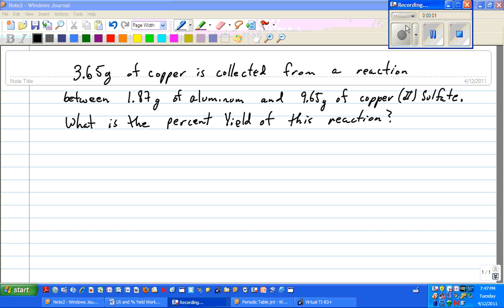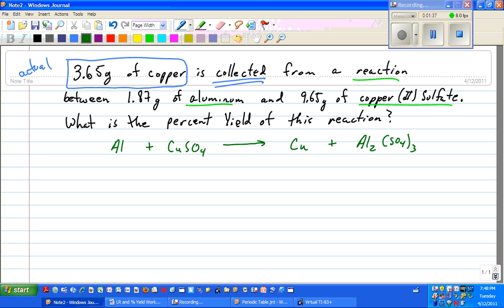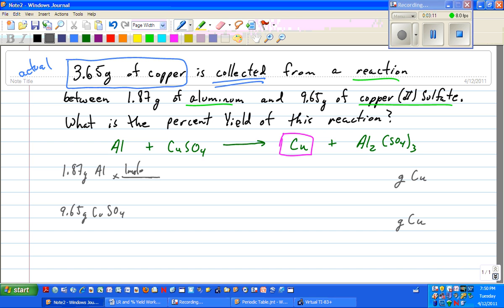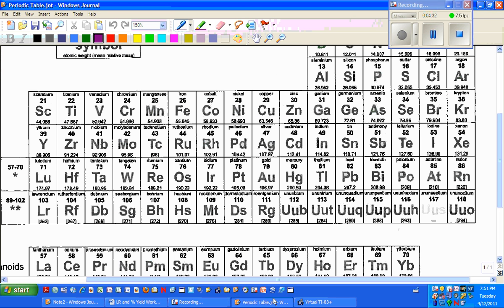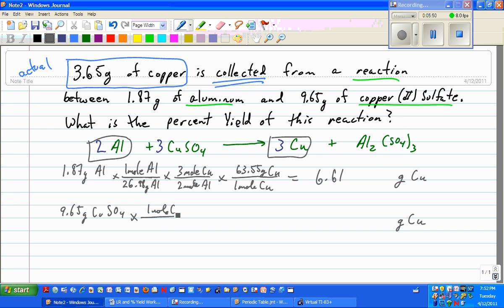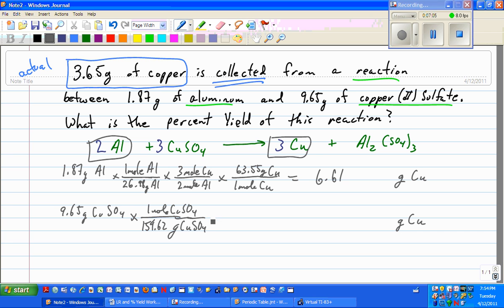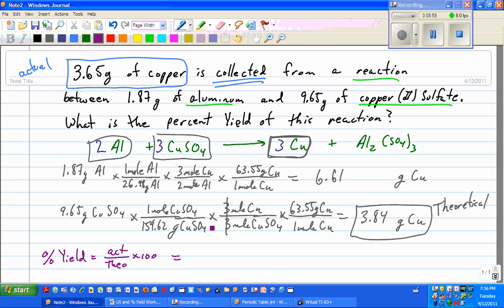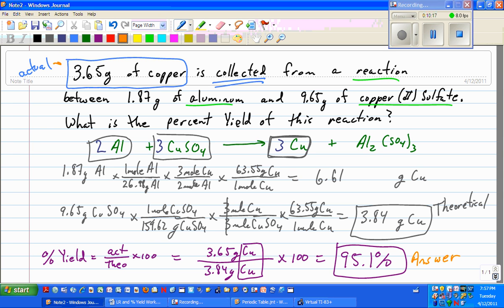Percent Yield Example.wmv